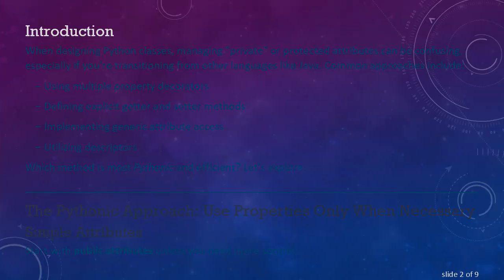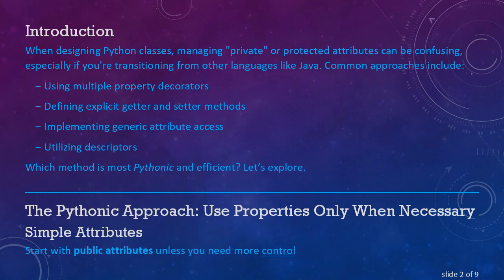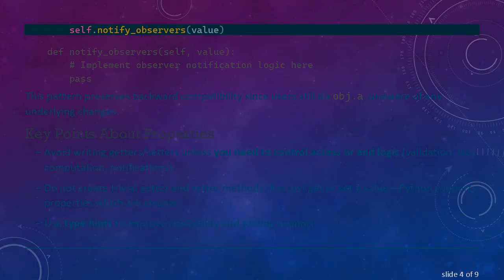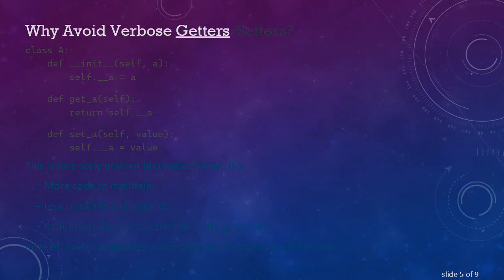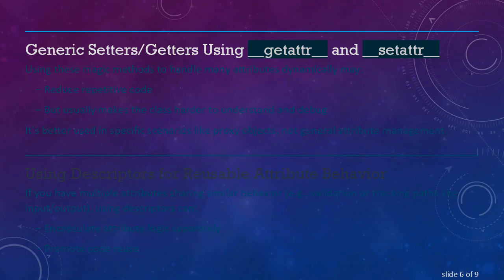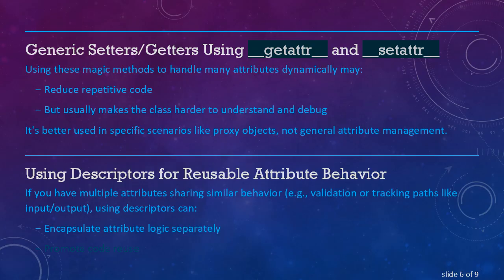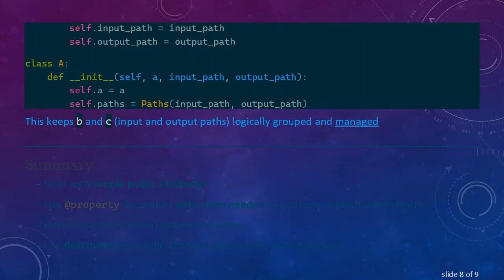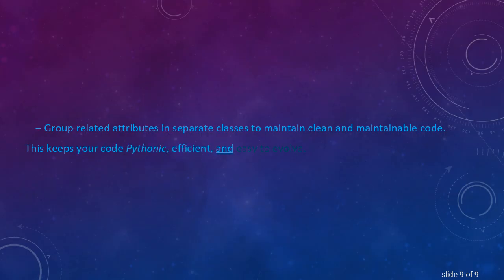Mastering Properties vs. Getters/Setters and Descriptors in Python Classes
Learn the Pythonic way to handle class attributes using properties, when to avoid verbose getters/setters, and how descriptors can organize similar attributes efficiently.
This video is based on the question asked by the user 'YoRHa_A2' ) and on the answer provided by the user 'Ahmed AEK' ) at 'Stack Overflow' website. Thanks to these great users and Stackexchange community for their contributions.

Visit these links for original content and any more details, such as alternate solutions, latest updates/developments on topic, comments, revision history etc. For example, the original title of the Question was: Properties vs. generic setter/getter and descriptor

Introduction

When designing Python classes, managing "private" or protected attributes can be confusing, especially if you're transitioning from other languages like Java. Common approaches include:

Using multiple property decorators

Defining explicit getter and setter methods

Implementing generic attribute access

Utilizing descriptors

Which method is most Pythonic and efficient? Let’s explore.

The Pythonic Approach: Use Properties Only When Necessary

Simple Attributes

When to Use Properties

If you later need to add logic during attribute access—for example, notifying observers on mutation—you can switch to properties without changing the public interface:

This pattern preserves backward compatibility since users still do obj.a, unaware of any underlying changes.

Key Points About Properties

Avoid writing getters/setters unless you need to control access or add logic (validation, lazy computation, notifications).

Do not create trivial getter and setter methods that just get or set a value—Python supports properties which are cleaner.

Use type hints to improve readability and tooling support.

Why Avoid Verbose Getters/Setters?

This is Java-style and not idiomatic Python. It's:

More code to maintain

Less readable and intuitive

Redundant if getters/setters do nothing special

Instead, prefer properties which provide clean syntax and behavior.

Generic Setters/Getters Using __getattr__ and __setattr__

Using these magic methods to handle many attributes dynamically may:

Reduce repetitive code

But usually makes the class harder to understand and debug

It's better used in specific scenarios like proxy objects, not general attribute management.

Using Descriptors for Reusable Attribute Behavior

If you have multiple attributes sharing similar behavior (e.g., validation or tracking paths like input/output), using descriptors can:

Encapsulate attribute logic separately

Promote code reuse

Clarify design by grouping similar attributes

This keeps b and c (input and output paths) logically grouped and managed.

Summary

Start with simple public attributes.

Use @  property decorators only when needed to add logic without breaking API.

Avoid Java-style manual getters and setters.

Use descriptors to handle attribute groups with shared behavior.

Group related attributes in separate classes to maintain clean and maintainable code.

This keeps your code Pythonic, efficient, and easy to evolve.